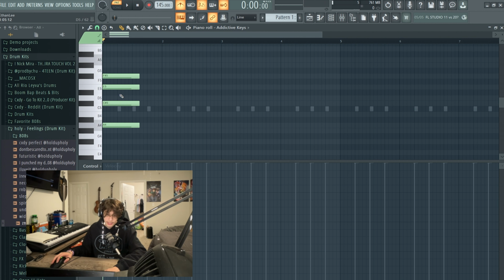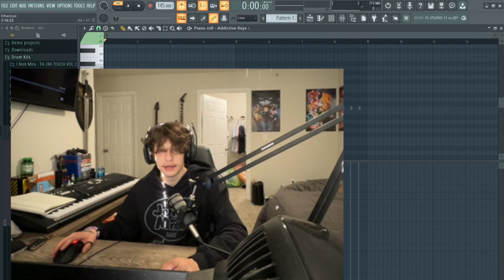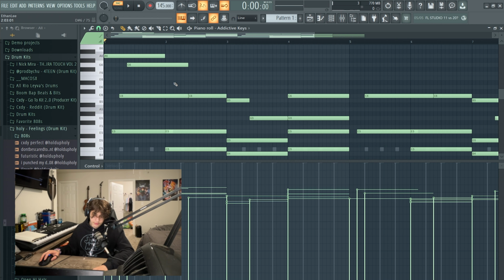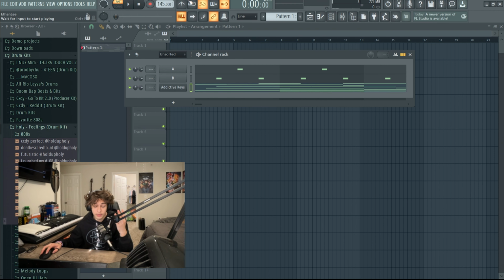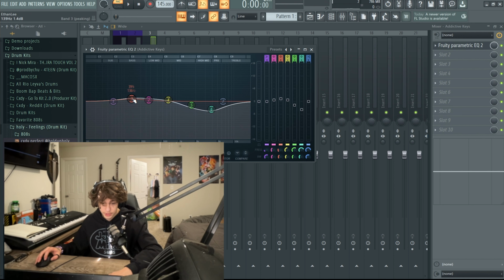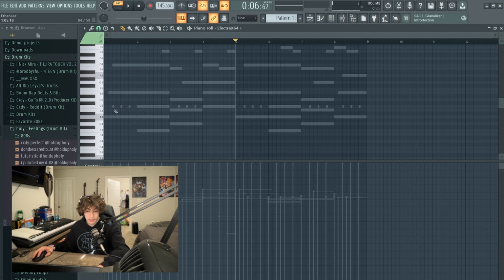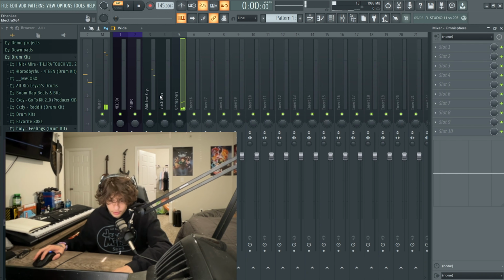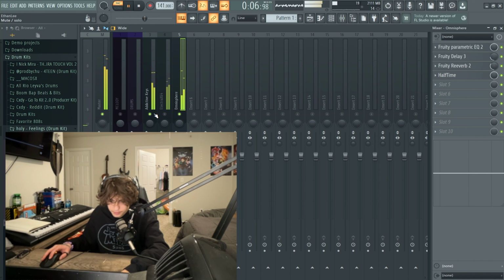5 TIPS TO INSTANTLY IMPROVE YOUR MELODIES | Make Better Beats Ep. 1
welcome to the first episode of my new series "Make Better Beats"
in this one I'm sharing with you guys 5 of the best tips I've learned over the years on how to make better melodies! let me know what episodes you'd like to see in the comments!

Chapters:
00:00 - Short Intro
00:32 - Tip 1. Use Chords/Progressions To Start
02:25 - Tip 2. The importance of the space between notes
04:21 - Tip 3. Have a Reason for every sound
04:41 - Tip 4. Watch for Clashing Frequencies
06:04 - Tip 5. Keep it Simple
06:22 - Finishing the beat using these tips
08:59 - Outro

5 TIPS TO INSTANTLY IMPROVE YOUR MELODIES | Make Better Beats Ep. 1